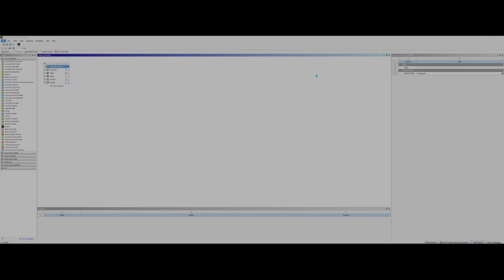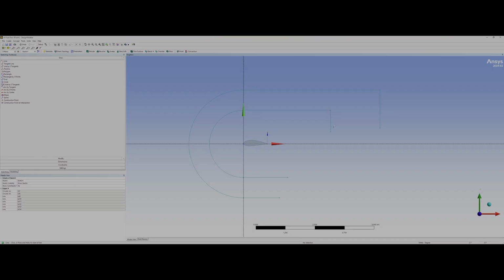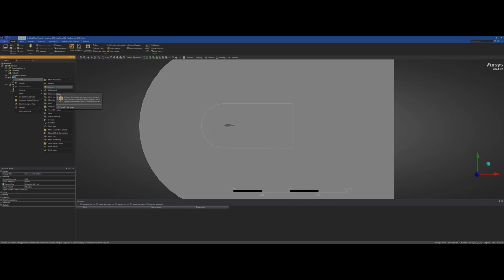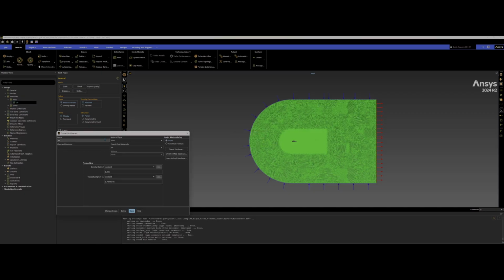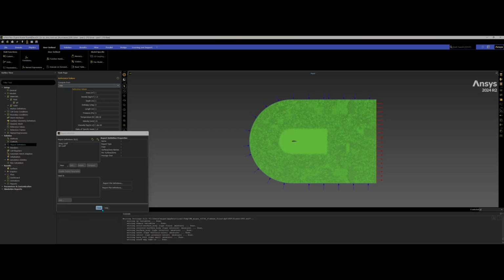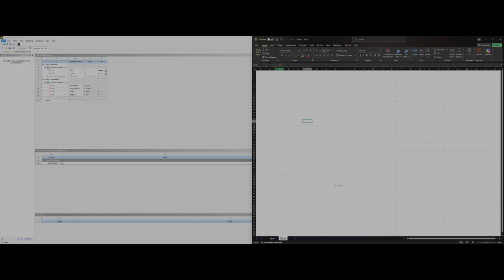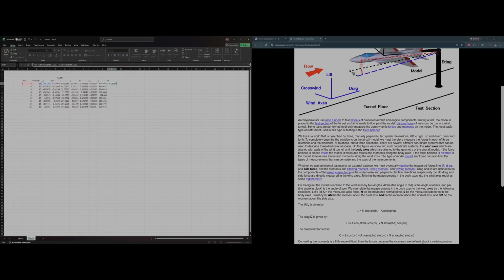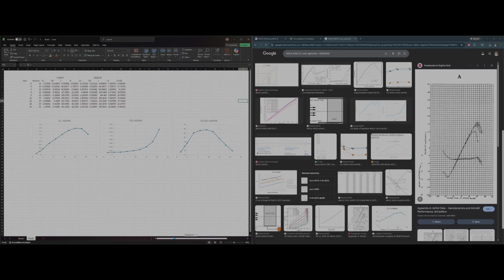ANSYS - NACA 4424 - Project 1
00:00 - Intro
01:49 - Importing Airfoil
05:13 - Domain Geometry
08:31 - Meshing
12:25 - Setup
14:59 - Input Parameters
18:12 - Output Parameters
20:04 - Run First Case
21:27 - Running other Cases
22:41 - Results
29:40 - Comparing to Experimental Results
30:45 - Other Plots